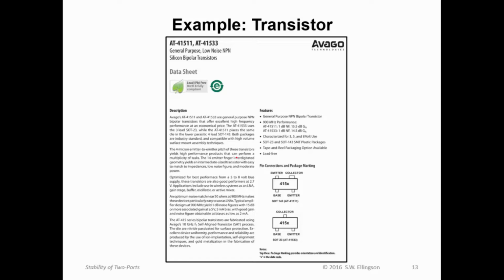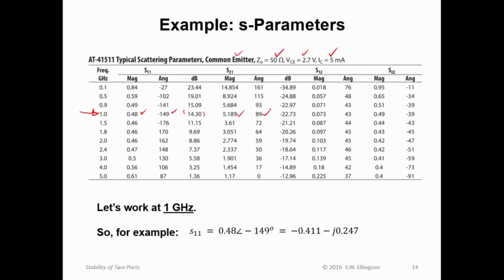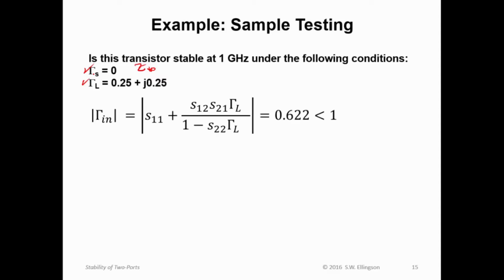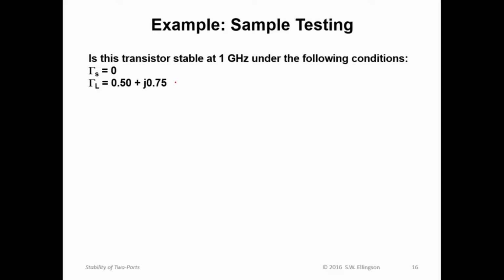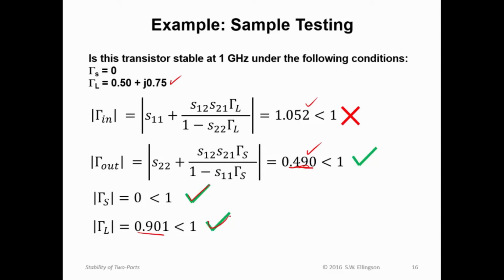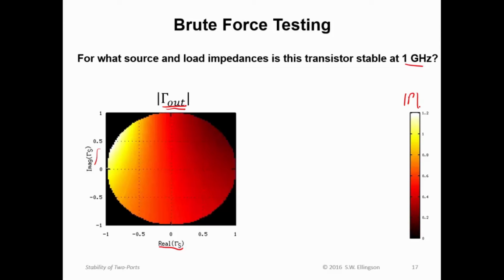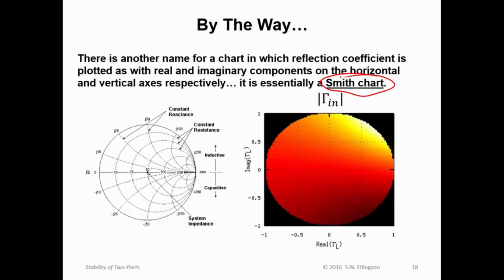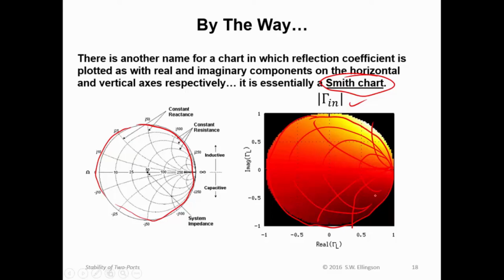#76: Stability Part 2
This is Part 2 of a lecture that has been divided into 3 parts.
Based on content appearing in Chapter 8 of my book "Radio Systems Engineering"